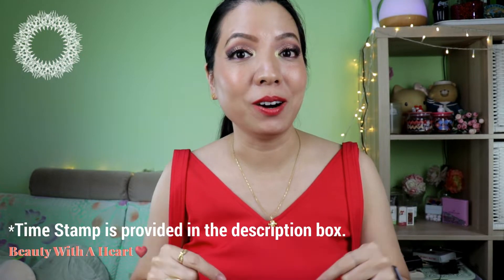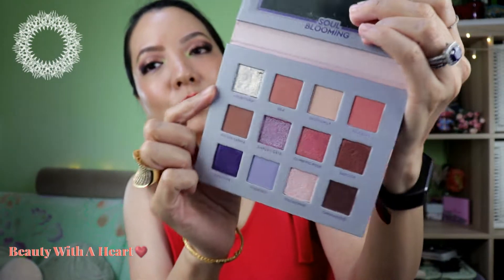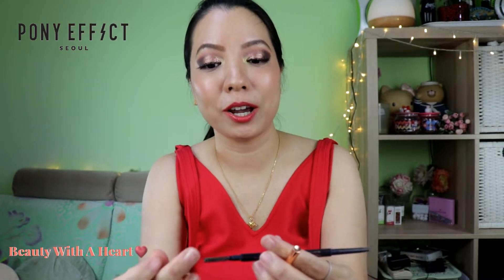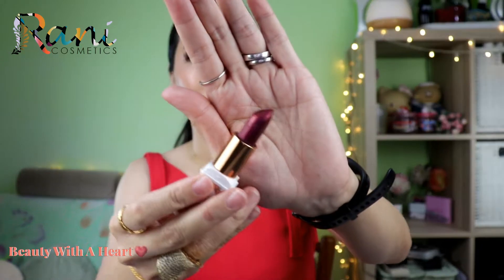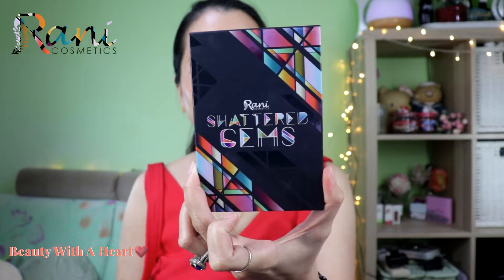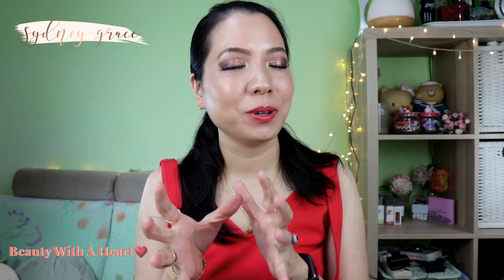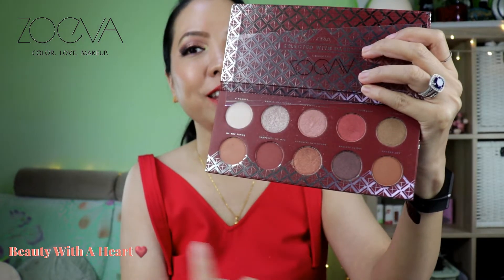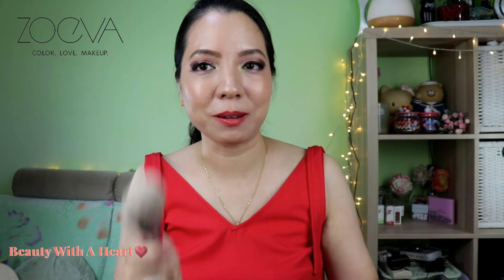11 Brands To Try In 2019- How Are They Now Part 2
Today I'll be sharing 11 Brands To Try In 2019- How Are They Now Part 2.
As the video is too long, I split into 2 parts.
Time Stamp is of follow:

- Nabla: 00:10
- Pony Effect: 04:00
- Rani Cosmetics: 07:05
- Sdyney Grace: 13:02
- Zoeva: 15:01

Most of the 11 Brands mentioned here are Indie Brands. I was shocked there's 1 Brand that is closing down soon. If you dears like to know which brand is closing down, how is the product quality, customer service and will I repurchase from them, please continue watching.

So dears, have you tried any of these brands here?

- 11 Brands To Try In 2019- How Are They Now Part 1 (1 Closed Down & The Rest...)

*Connection Time* (^.^)

🌸Shopping Time (^.^)🌸

🌸Affliate Links (Please note that I will earn a little commission for
      every purchase made. If you are not comfortable about this,
      please shop your usual way) :

*Great Korean Beauty at Wishtrend.com:
-Give 5 USD Get 5 USD

2. Colours reflected vary on your electronic devices’ resolutions.